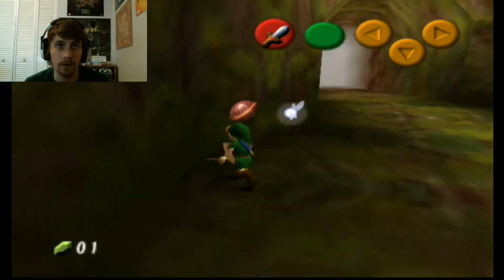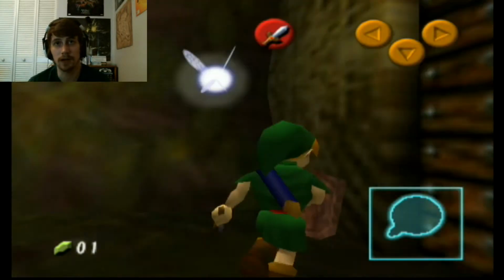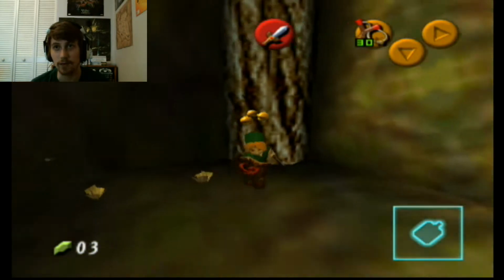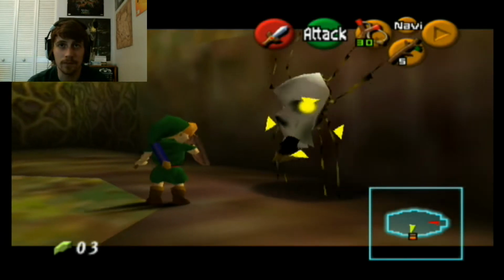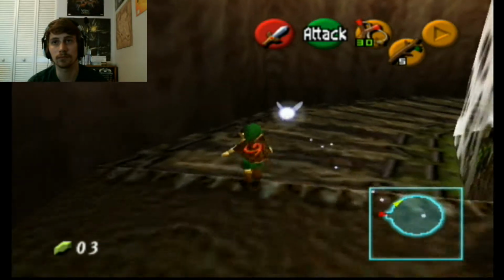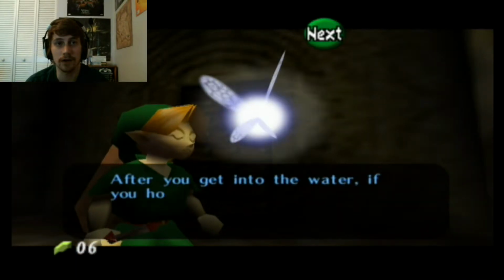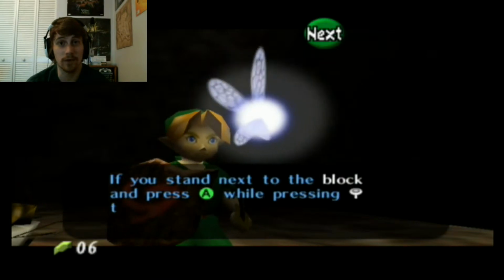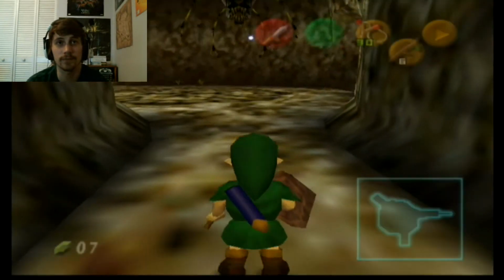Ocarina of Time Let's Play Walkthrough Part 2 - The Deku Tree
Seriously, I love this game! :D